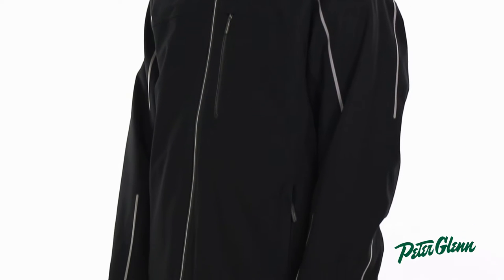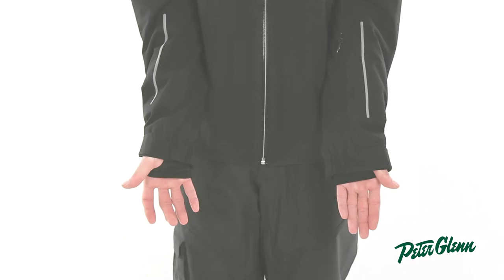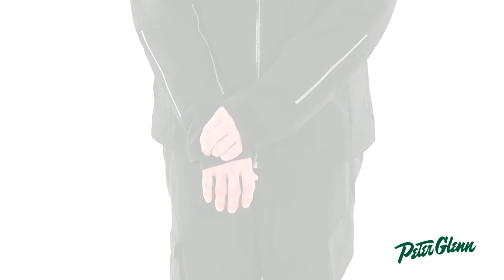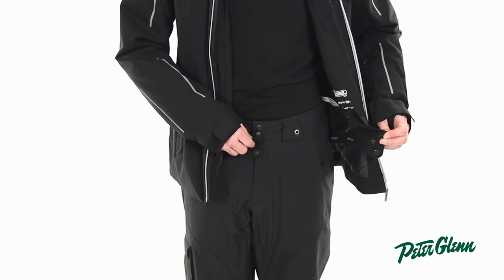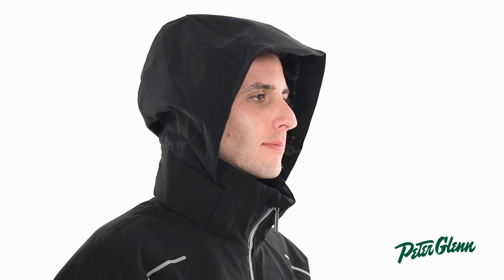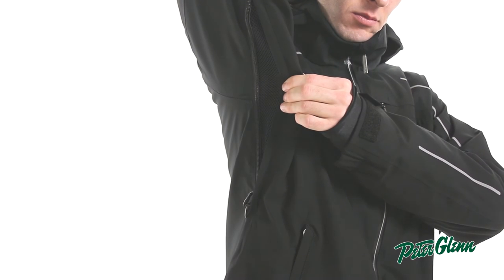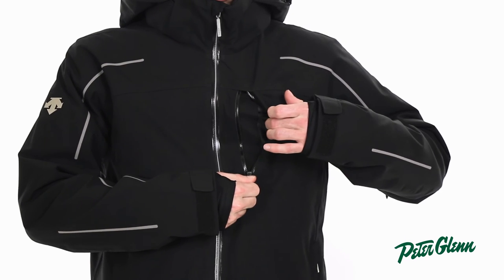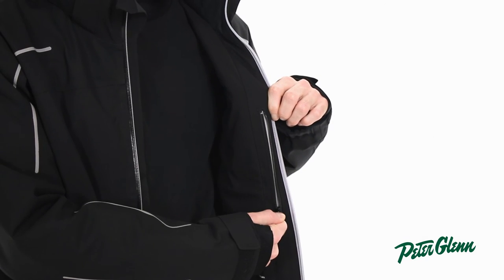2017 Descente Mens Challenger Jacket Review by Peter Glenn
Whether you're challenging the pack or just yourself, put yourself in the Descente Challenger Ski Jacket before hitting the slopes. This high-performance jacket provides the active stretch and full-weather protection you need to be at your best. Its 20K/20K weatherproofing is backed by a combination of Thinsulate™ and Heat Navi® insulations. It seals at the waist with a powder skirt and waist adjuster and around the head with the adjustable, removable hood. Pit zips break that seal, whenever you're running too hot.